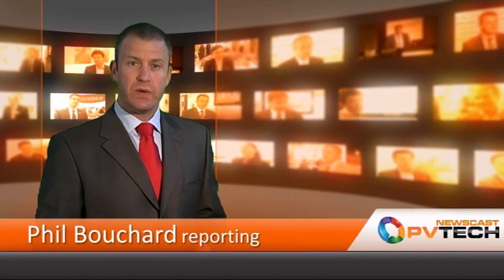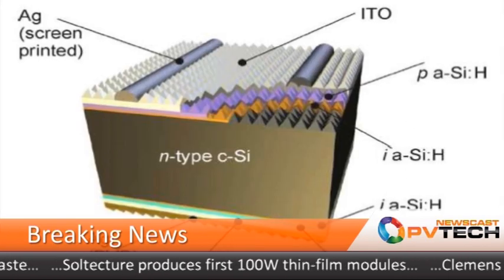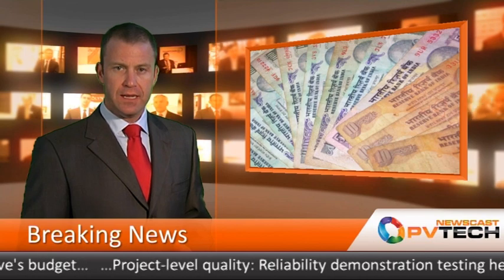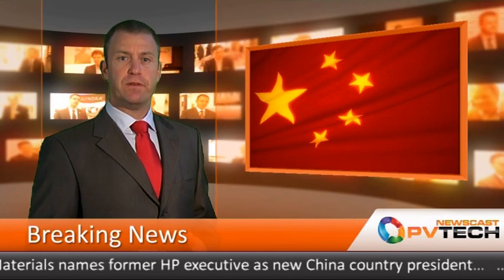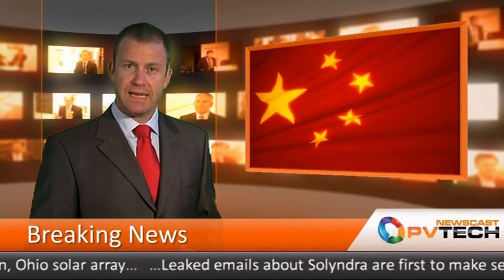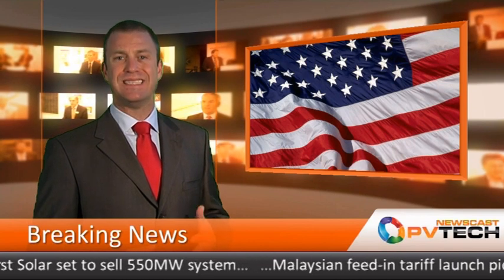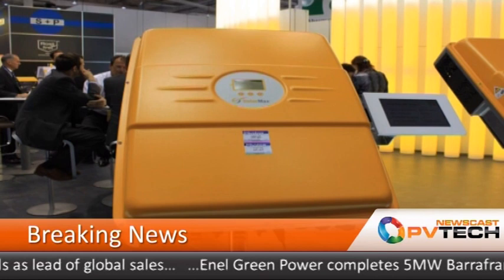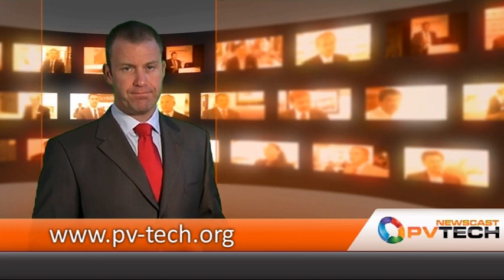PV-Tech Newscast -- December 9, 2011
Our penultimate Newscast of 2011 is a healthy mix of exciting efficiency announcements and inverter market woes, and we cast our collective eye across India, China and the US. The past week has seen Roth & Rau, Heliatek and Imec reveal new cell efficiencies, while India's National Solar Mission auction of project contracts has put an enthralling touch on this most cost-competitive of markets. We've also included an update on what has become an almost weekly occurrence of developments in the burgeoning China vs. US trade dispute.

Companies: Azure Power, Bridge to India, Fraunhofer ISE CalLab, GreenInfra Solar Farms, Heliatek, Imec, IMS Research, JA Solar, Kiran Energy, Mahindra Solar One, Roth & Rau, Solairedirect, SolarWorld, Suntech, US ITC, Welspun Solar, Yingli Green